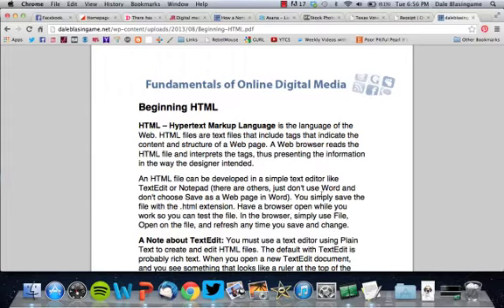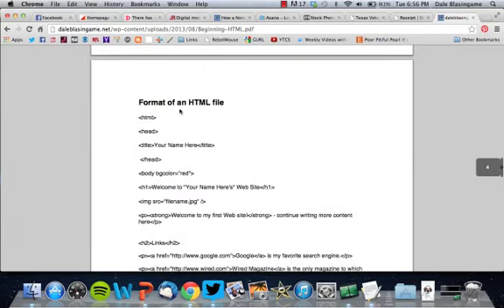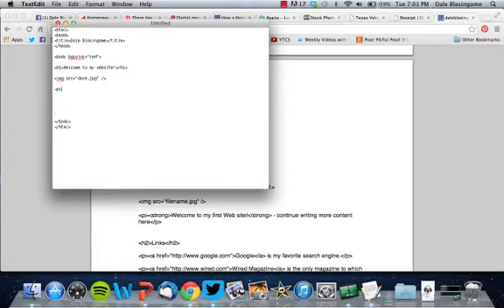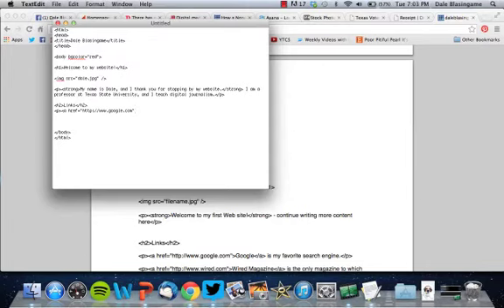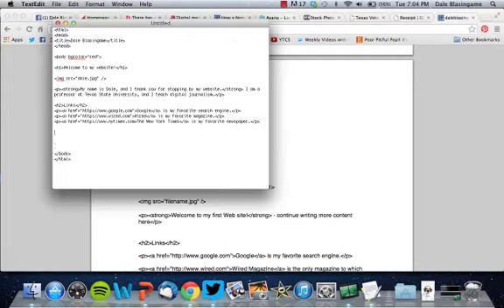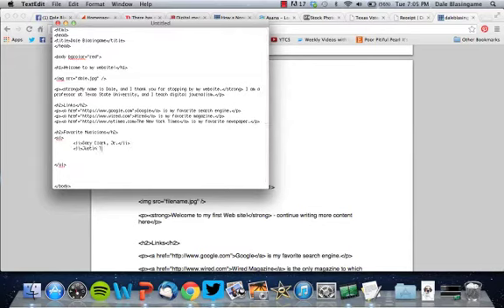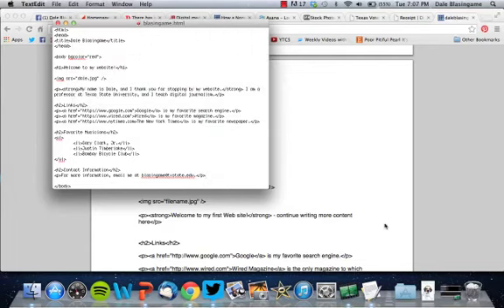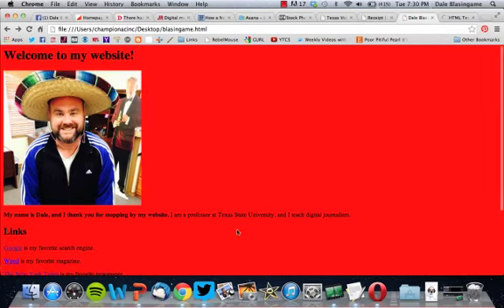FDOM Basic HTML Assignment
Here is a walk-thru of the basic HTML assignment for FDOM.